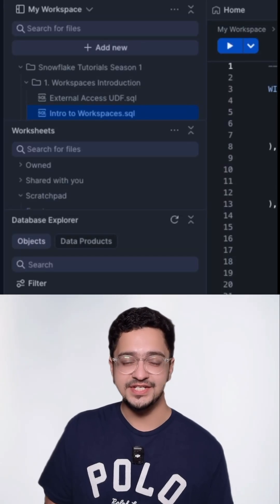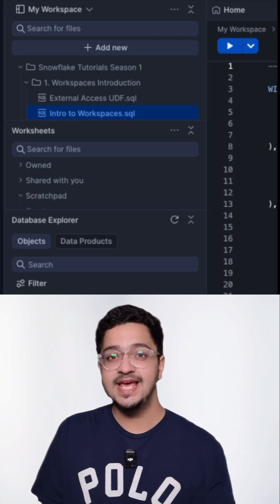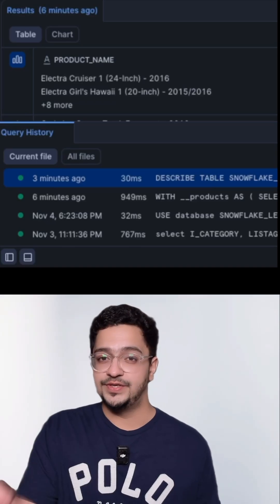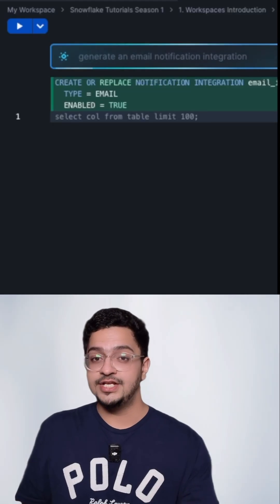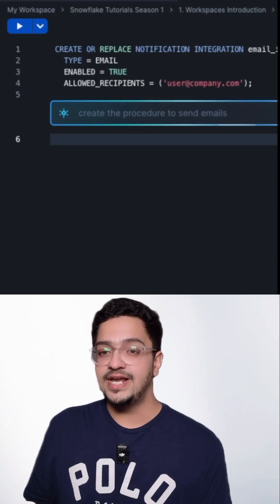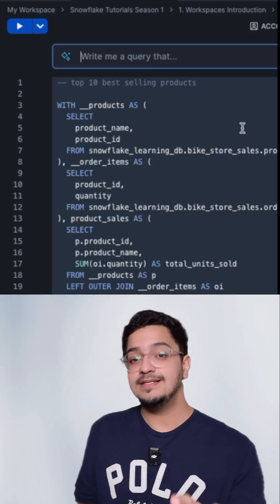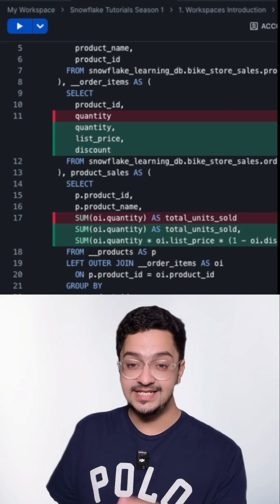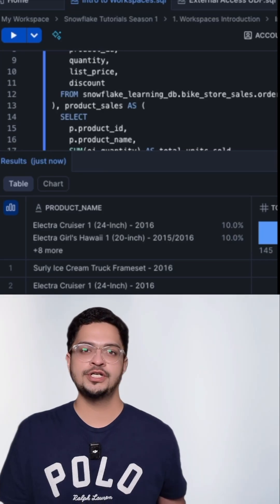AI-powered Snowflake Workspaces 💻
This introduction explores Snowflake Workspaces — an intelligent, all-in-one environment that unifies SQL development, data management, and AI-driven analytics. Learn how Workspaces transforms the way teams build and collaborate, offering a seamless view of data and tools to unlock faster innovation and deeper insights.